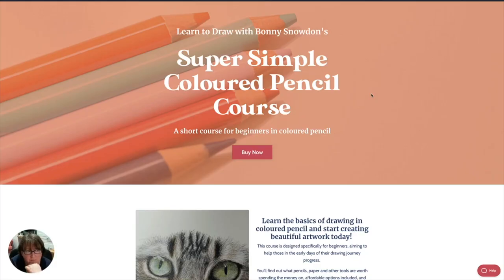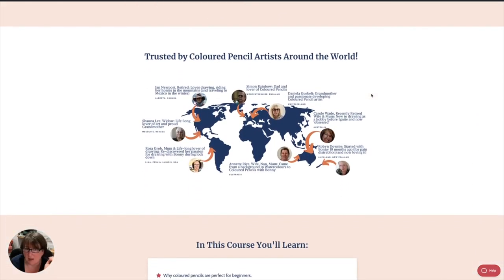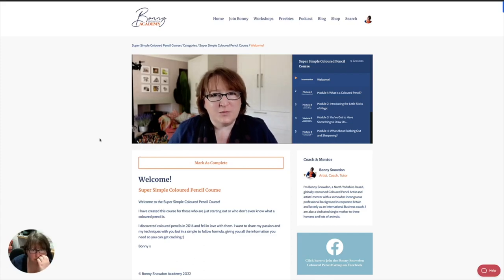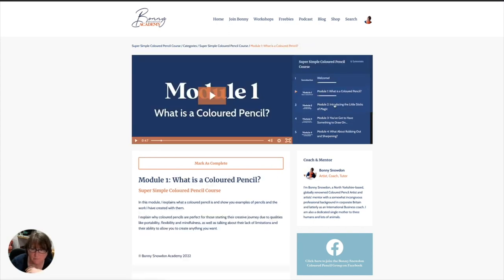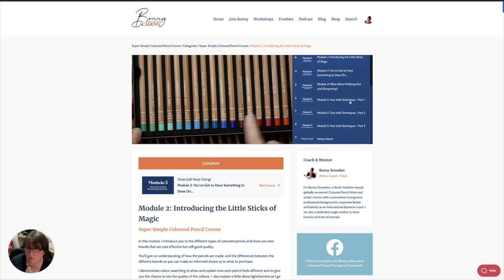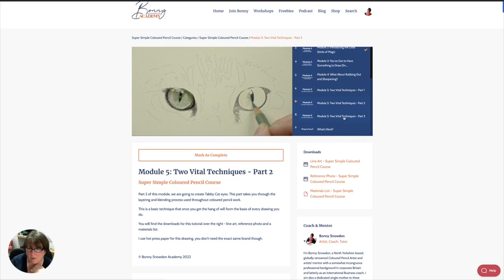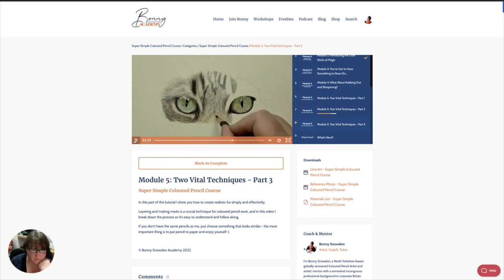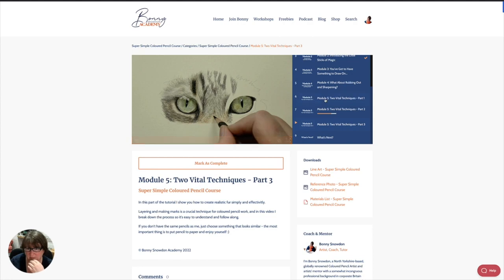Introducing the Super Simple Coloured Pencil Course | Learn to Draw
This week, I am thrilled to announce the launch of my new beginners' course, the Super Simple Coloured Pencil Course.

If you're completely new to coloured pencils and want to learn the basics, or maybe you've never picked up a pencil before but you'd like to give it a go, this course is perfect for you.

It's been designed specifically for beginners and it teaches you the absolute basics of drawing in coloured pencils. You'll learn what pencils, paper and other tools are perfect for those just starting out, as well as what affordable options there are if you're not ready to commit to the more expensive options. You'll also learn two vital techniques for drawing with coloured pencils, so you can feel more confident and more clued up when it comes to starting your next piece.